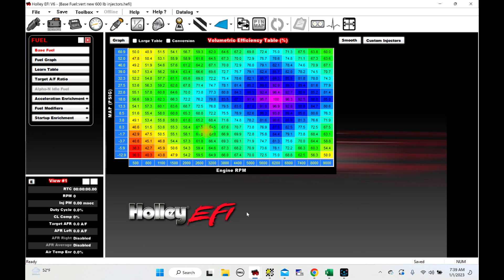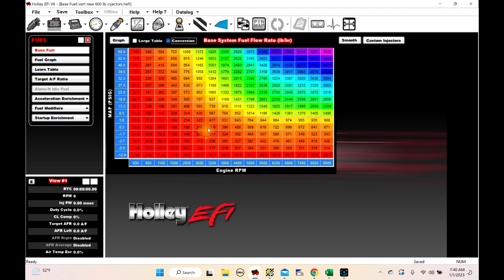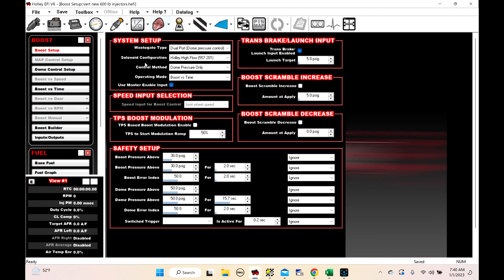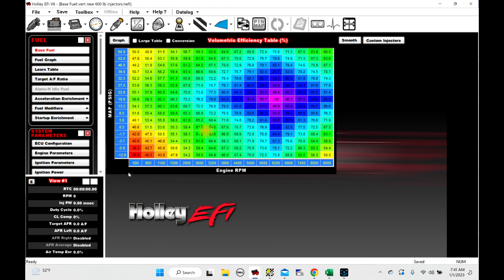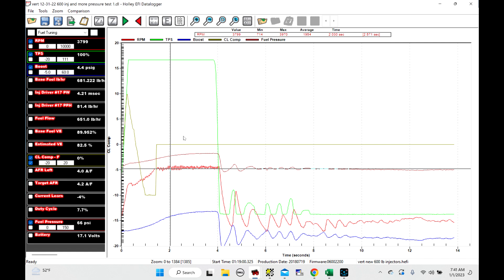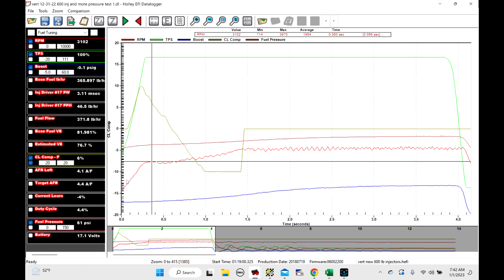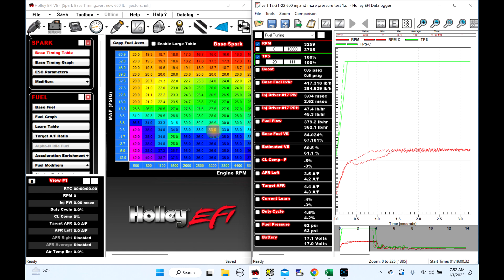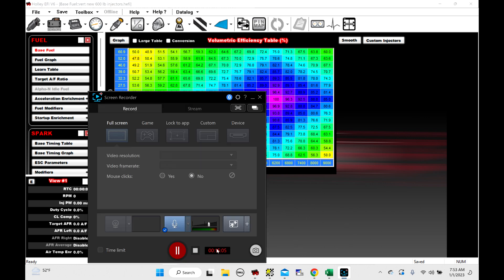Fuel tuning with Holley Efi for turbo spool up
Everyone always seems to focus on just timing for spool up, but the reality of that is, its only half the story.
Dial in the fuel before worrying about advanced tables
Hcrinnovations.com